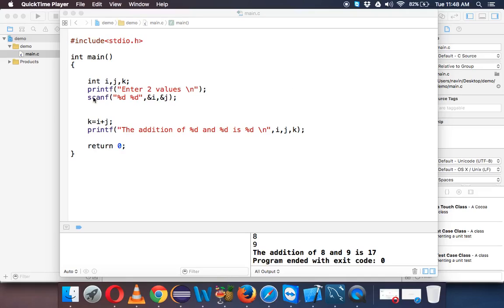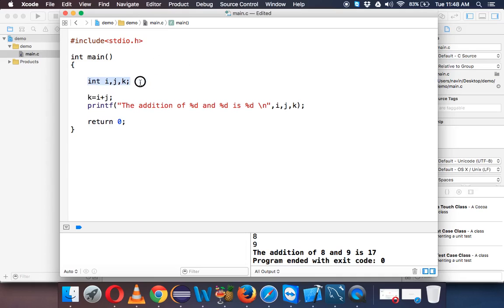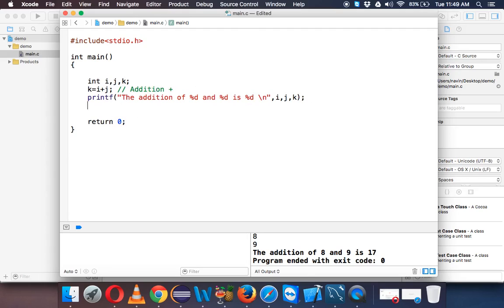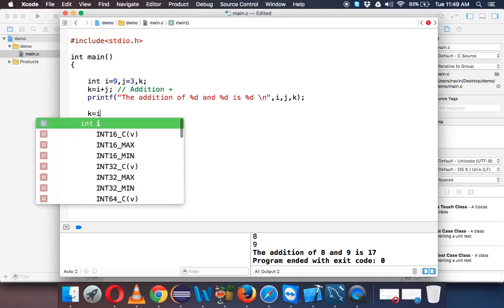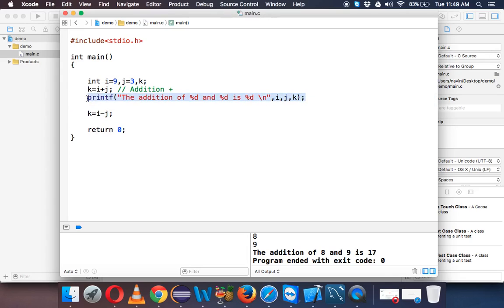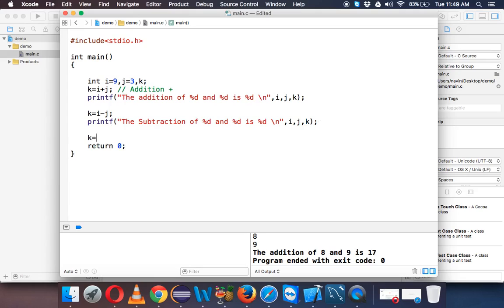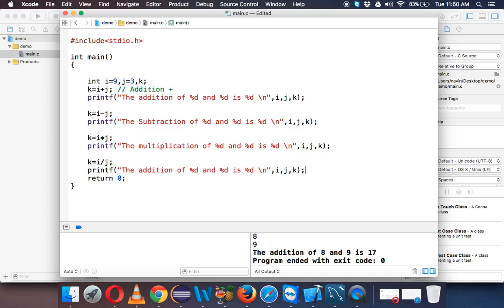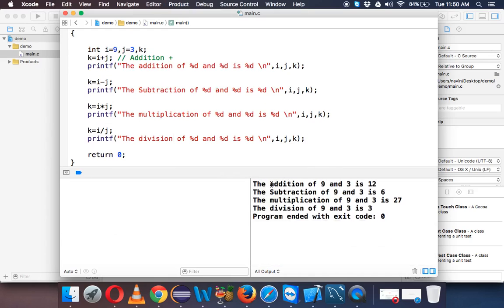C Programming Tutorial 6 Arithmetic Operators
C language tutorials for beginners.
Arithmetic Operators are used for Arithmetic Calculation.

Regards,
Navin Reddy